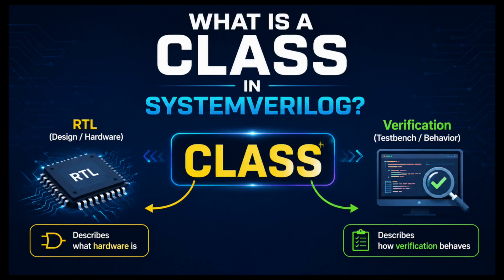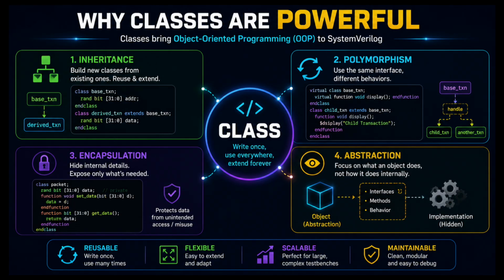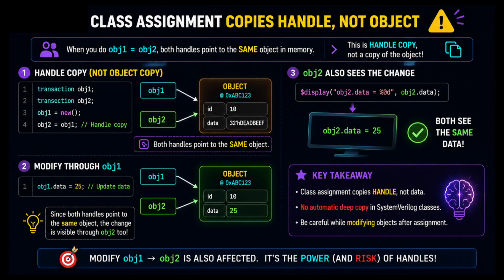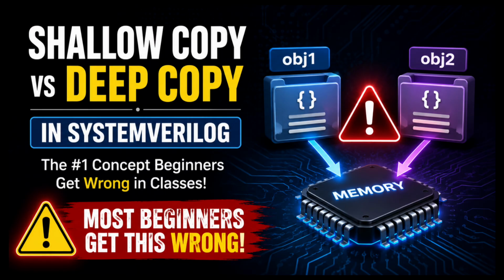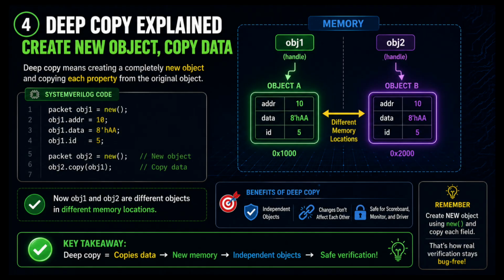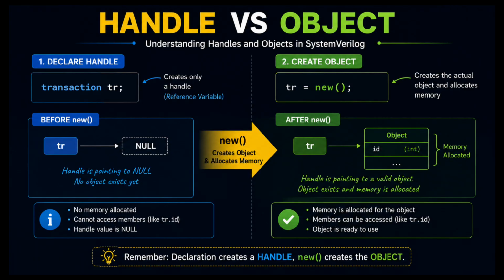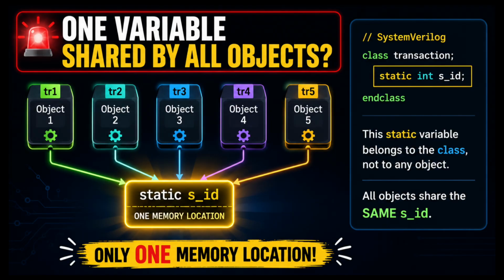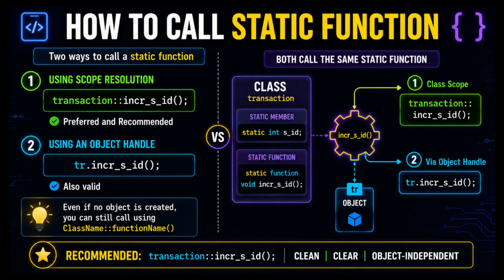SystemVerilog Part 4 | Classes, Objects, Class vs Object, Shallow vs Deep Copy, Static Properties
In this video, you'll learn one of the most important topics in SystemVerilog that every RTL Design and Verification Engineer should master—Classes.

Instead of just learning syntax, you'll understand why verification engineers use classes and how these concepts are applied in real verification environments and interviews.
⏱️ Timestamps

00:00 – SystemVerilog Classes Explained
02:02 – SystemVerilog Classes – Interview Traps You Must Know
03:58 – Class vs Object in SystemVerilog
06:14 – Shallow Copy vs Deep Copy
08:07 – Static Property & Static Function

📌 In this video:
✅ SystemVerilog Classes Explained
✅ Static Property
✅ Static Function
✅ Common Interview Traps
✅ Real Verification Examples
✅ Interview Tips

SystemVerilog Classes Explained | Class vs Object | Deep Copy vs Shallow Copy | Part 4
SystemVerilog Part 4 | Classes, Objects, Static & Deep Copy Explained
Learn SystemVerilog Classes | Class vs Object | Static Function | Part 4
SystemVerilog OOP Explained | Classes, Objects & Copy Methods
SystemVerilog Interview Questions | Classes, Static & Deep Copy
SystemVerilog Classes Tutorial for Beginners | Part 4
Master SystemVerilog Classes | Verification Concepts Made Easy
SystemVerilog Class Concepts Every Verification Engineer Must Know
SystemVerilog Classes in Verification | Complete Tutorial
SystemVerilog Part 4 | OOP Concepts for VLSI Engineers

Whether you're preparing for ASIC Design Verification interviews, learning UVM, or building a strong SystemVerilog foundation, this video will help you understand the concepts from scratch.

🎯 This video is useful for:
• VLSI Beginners
• RTL Design Engineers
• ASIC Verification Engineers
• SystemVerilog Learners
• UVM Beginners
• Engineering Students
• Interview Preparation

Watch the complete playlist to learn SystemVerilog from basics to advanced concepts.